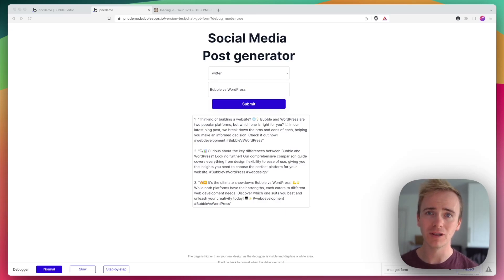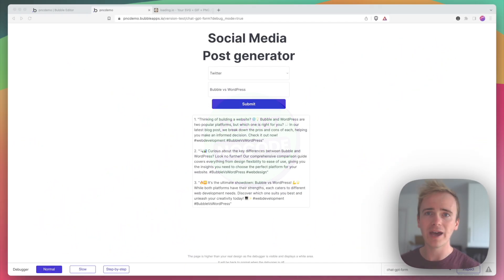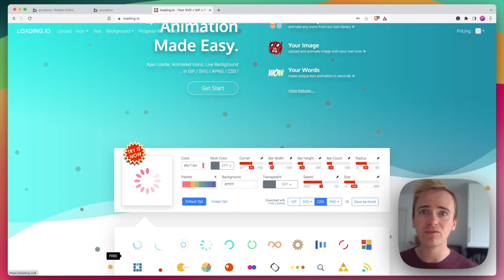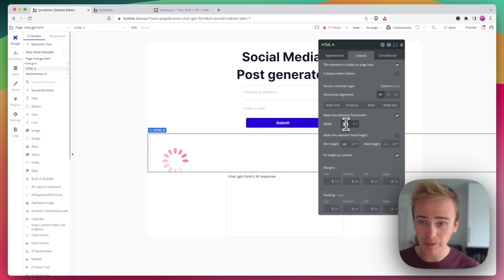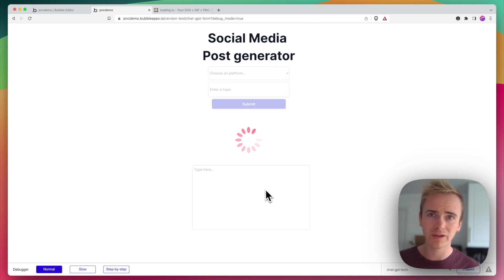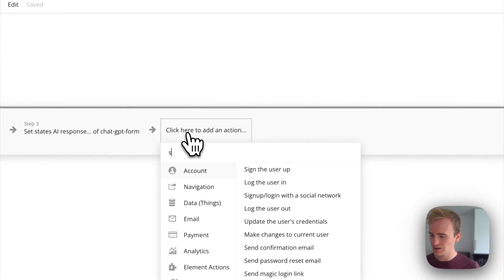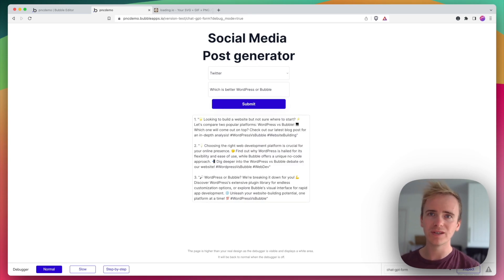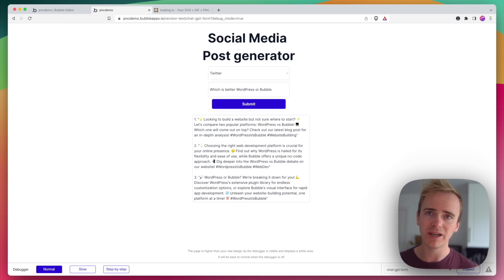OpenAI Loading Animation - Using CSS - Bubble Tutorial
In this Bubble tutorial we demonstrate how to improve your Bubble app's UX (user experience) by showing a loading animation while you wait for a response from the OpenAI API (ChatGPT). This tutorial uses a CSS animation from loading.io.